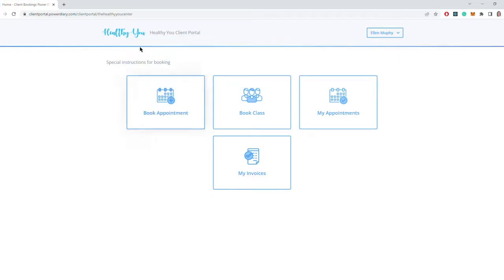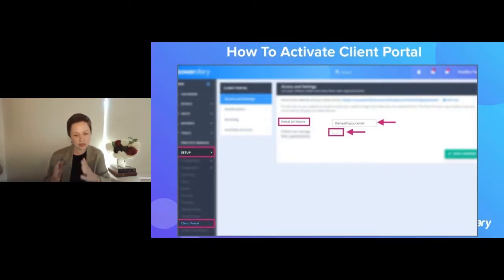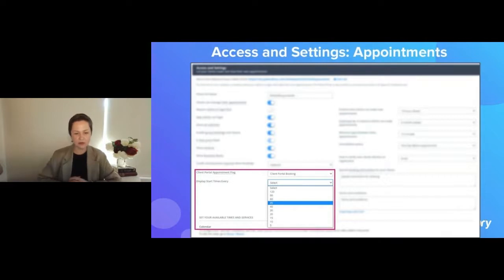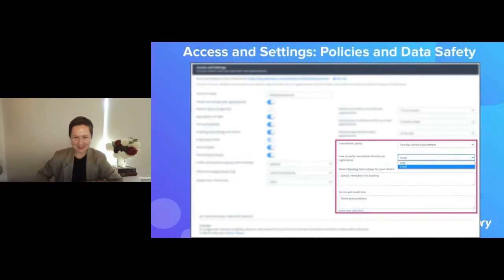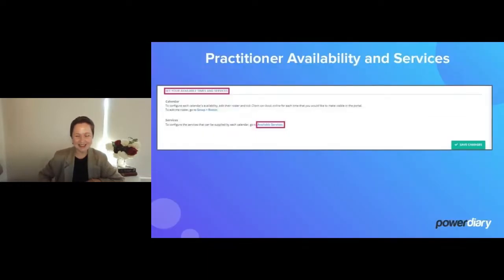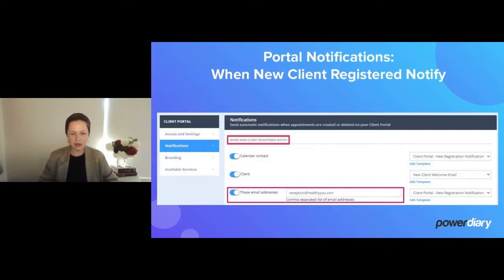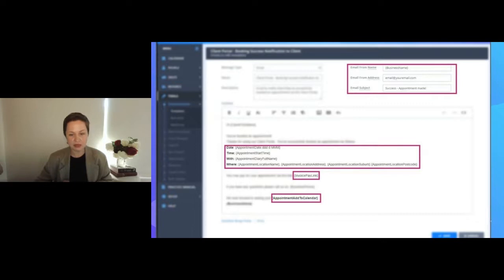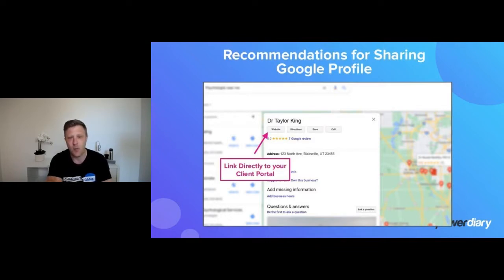Power Talks: How (And Why) To Use the Client Portal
Join Damien Adler, Power Diary Co-Founder & Head of Customer Success, and Irina Shvetsova, Power Diary Customer Success Representative, and learn how to use the Client Portal feature to elevate your practice.

In this webinar we’ll cover:
✅ Why the Client Portal is such a powerful tool for growing your business (and why clients love it!)
✅ How to use the Client Portal to reduce administration and increase cash flow
✅ Pro tips and tricks for seamless implementation

0:00 Welcome and Introductions
04:34 Today we will cover...
05:59 Why Use the Client Portal
12:04 Key Functionality Overview
16:58 How to Book! Let's show you the client experience!
21:49 This is What it Looks Like for You!
23:21 Now, Let's Set Up Your Client Portal!
23:30 How To Activate Client Portal
26:37 Access and Settings Page Overview
26:54 Access and Settings: Client Login
27:18 Access and Settings: Availability
27:59 Access and Settings: Invoices & Payments
30:30 Additional Highlights: Appointment Flags/Colour Coding & Availability Start Times
33:20 Access and Settings: Appointments
37:32 Access and Settings: Policies and Data Safety
40:56 Practitioner Availability and Services
41:24 Rostering & Services Set Up
41:30 Rostering Overview
43:56 Practitioner Availability and Services
45:18 Configuring Services for the Client Portal
49:02 Portal Notifications
49:26 Portal Notifications: When New Client Registered Notify
52:15 Portal Notifications: When New Appointment Created Notify
53:24 Portal Notifications: When Appointment Cancelled Notify
54:25 Client Portal Communication Templates
57:37 Business Branding
58:20 Share Your Client Portal
01:04:03 Thank You!

Resources:

Everything you need to know about the Client Portal you can find

- Adding Your Client Portal to Your Website, Social Media and Google Profile